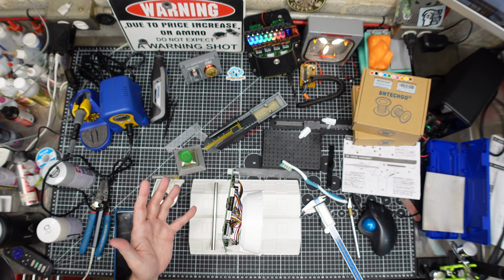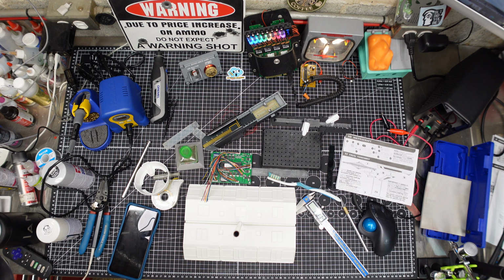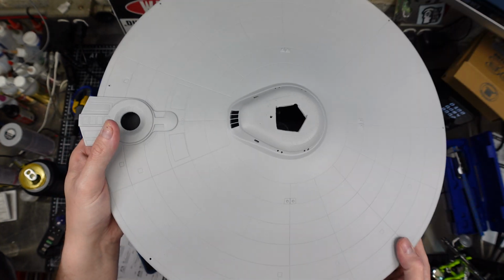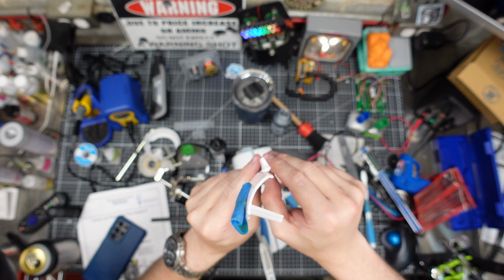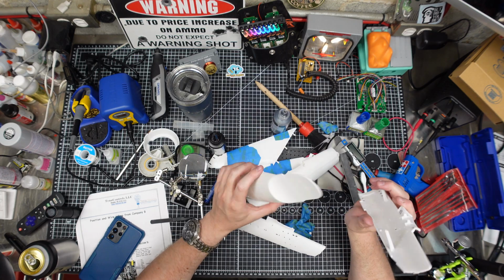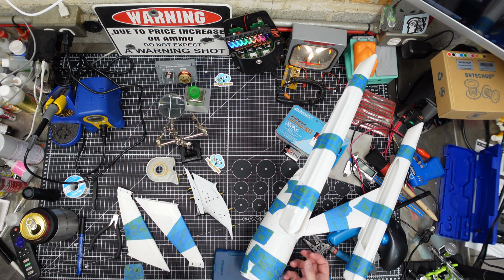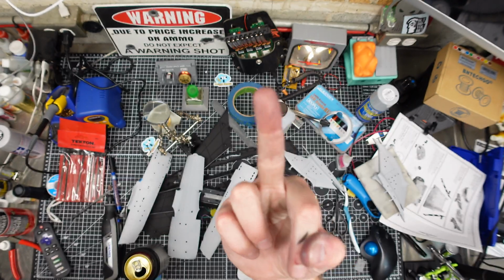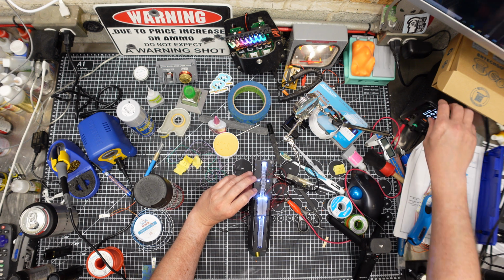Building the Polar Lights 1/350 Star Trek USS Enterprise refit NCC-1701-A, part 6.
Getting the shuttle bay finished and lights installed, also dealt with the final gaps on the pylon bases (no putty or styrene plate involved).
This is not a build for the faint of heart, I continue building the Polar Lights Round 2 1/350 scale USS Enterprise refit as the NCC-1701-A.
Links below to where I got all my stuff (NOT sponsored) just nice businesses to do business with.

Everything else (lots of LED bulbs, photo etch, water slide decals, paint masks, and other bits) purchased